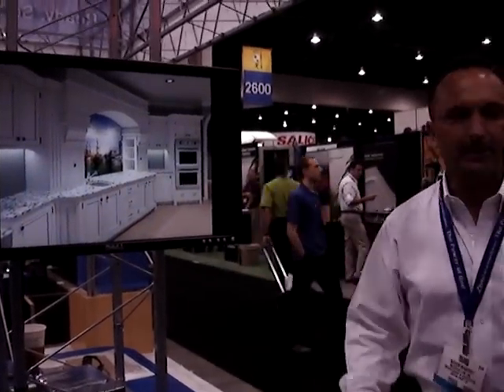Microvellum introduces new software for the smaller wood shop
Microvellum showcased its new CabinetMaker design, quote and manufacturing software at the AWFS Vegas Fair. Designed for the smaller-shop market doing residential cabinetry, CabinetMaker is easy-to-use and affordable, Microvellum says. It features customizable product libraries, one-button generation of 2-D shop drawings and photo-realistic renderings. It offers a fully integrated solution for direct-machine specific g-code generation for virtually any CNC machine. Microvellums Shawn Maberry briefly describes the new software on this video.